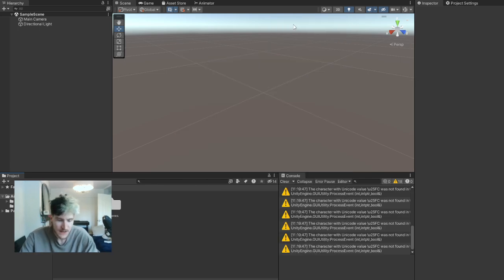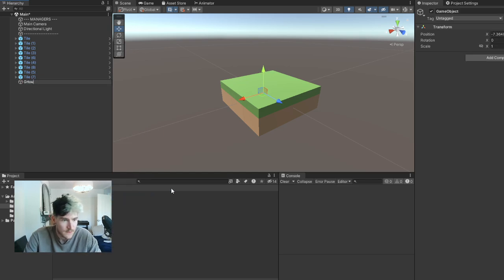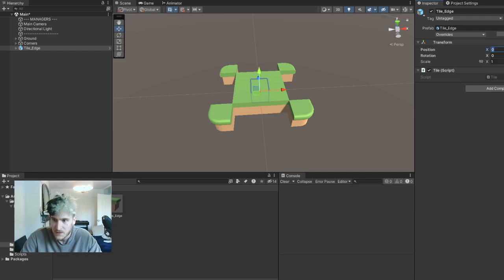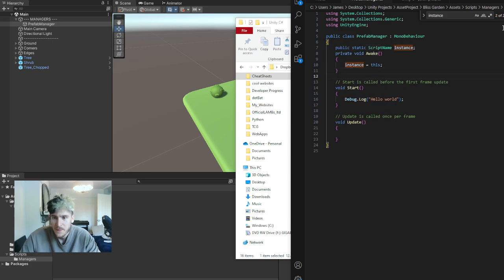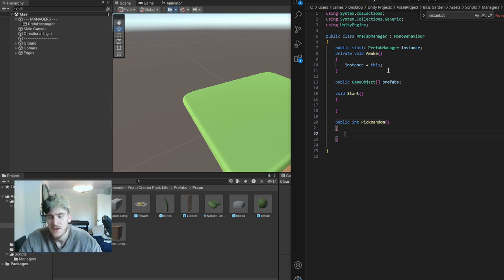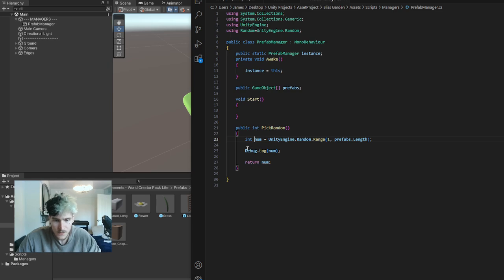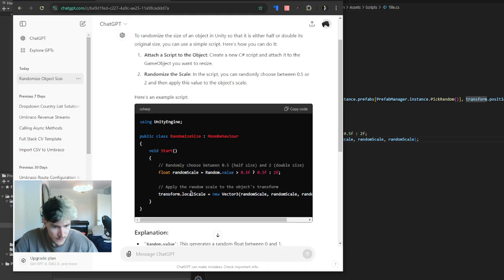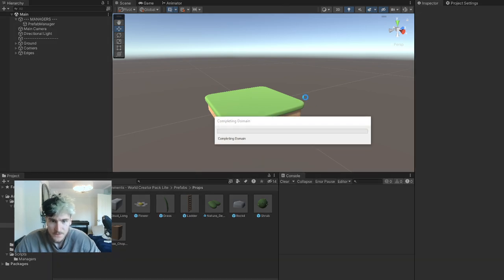BlissGarden - GameJam 002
Booked a week off work, doing my own gamejam.
picked out some assets, and making a game from them.